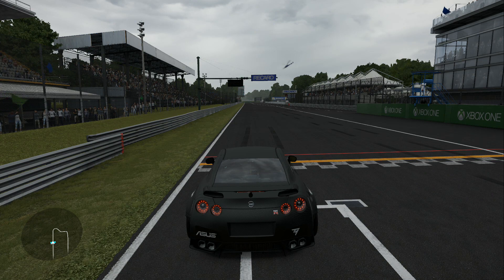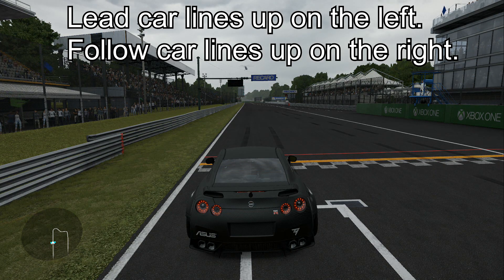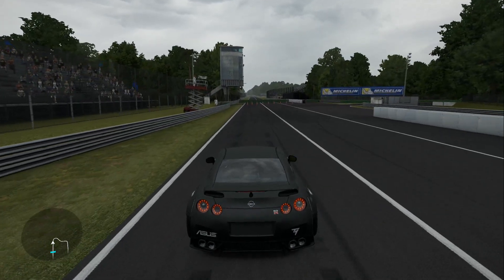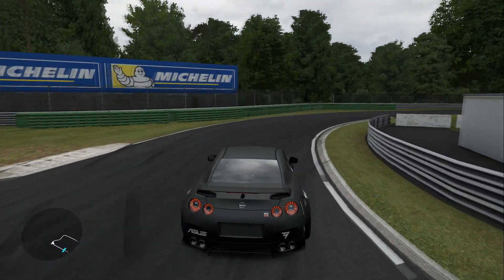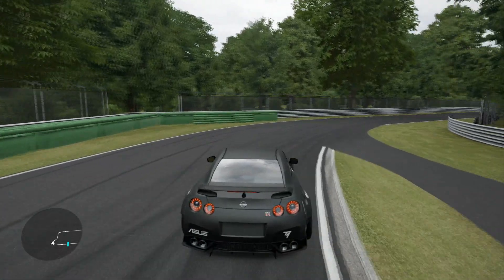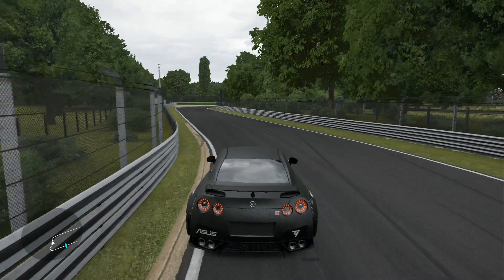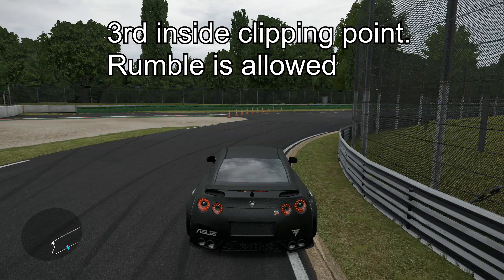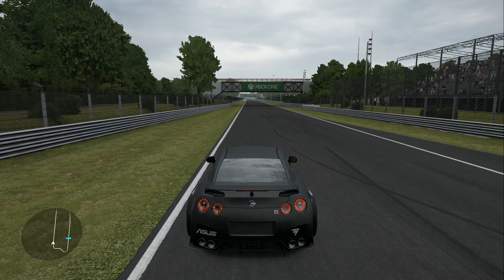ESDA 2018 Round 3 Monza Course Demonstration